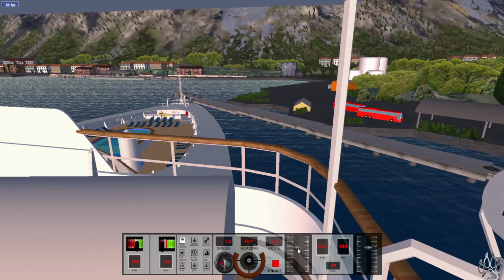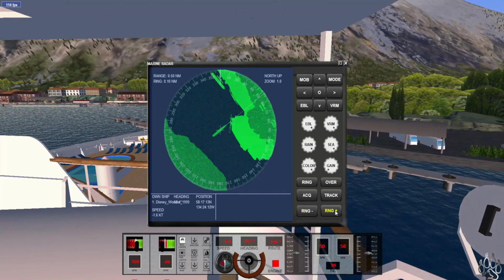Disney Wonder Departing Juneau | 7 Night Alaskan Cruise | Virtual Sailor NG | Ship Simulator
Today we jump into a game called Virtual Sailor NG which is a sequel more or less to vehicle Simulator.

We are captaining the Disney Wonder for Disney Cruise Line out of Vancouver for a 7 night cruise to Alaskan Cruise which will be traveling to Skagway, Juneau, and Ketchikan. Cruising through the Pacific we will have 3 fun filled days at sea as well.  So come with Captain Mickey and Myself as we sail the to the last frontier with the Disney Wonder.

Oh of course enjoy the Disney Cruise Line Horn!

Day 1: Vancouver
Day 2: Day At Sea
Day 3: Tracy Arms (Day At Sea)
Day 4: Skagway
Day 5: Juneau
Day 6: Ketchikan
Day 7: Day at Sea

Come See Ella, Beast, Layla, Ezi, Willow, Hades, Hermes, and Persephone!!!